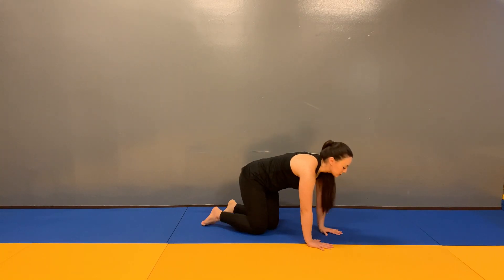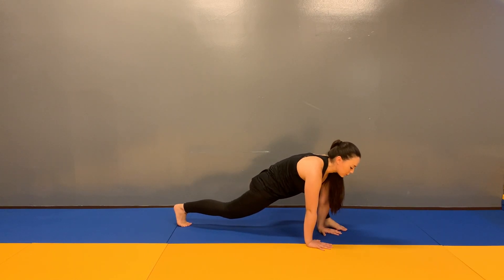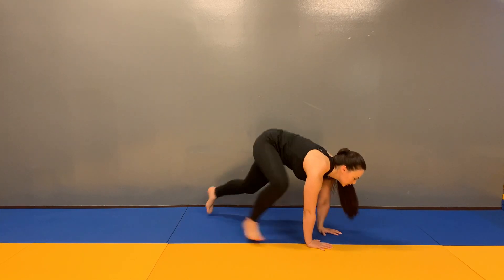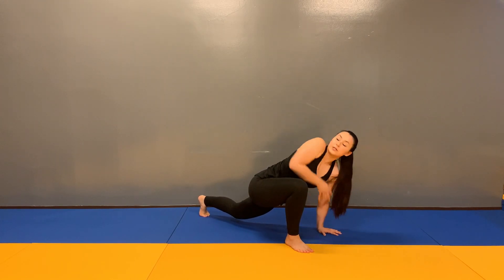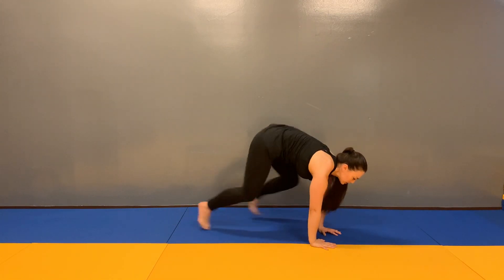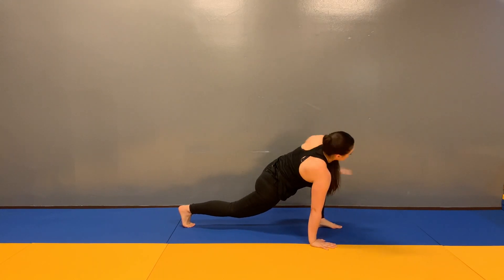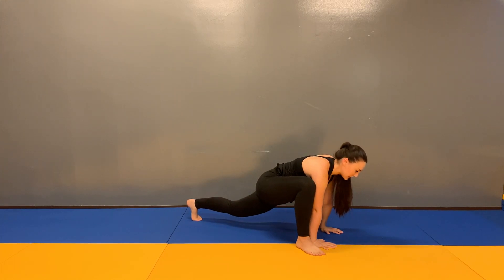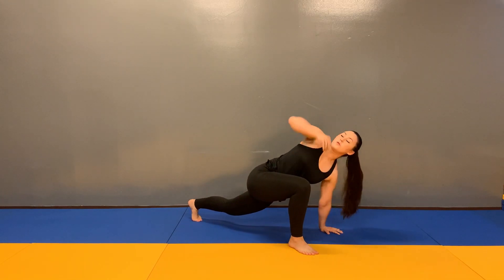3 Jumping Lizard + T Spine Stretch